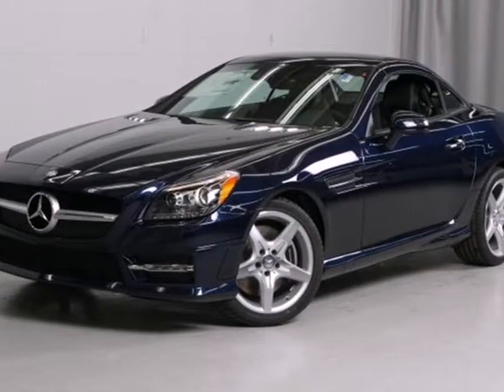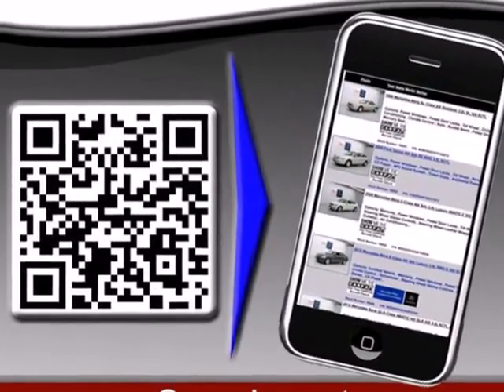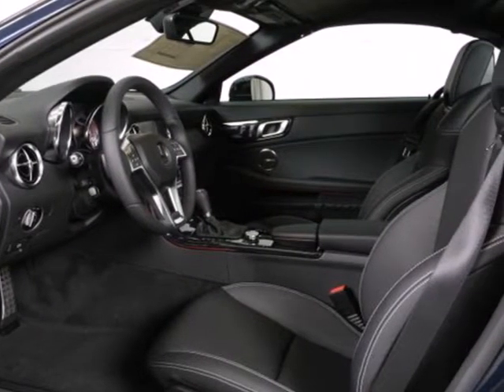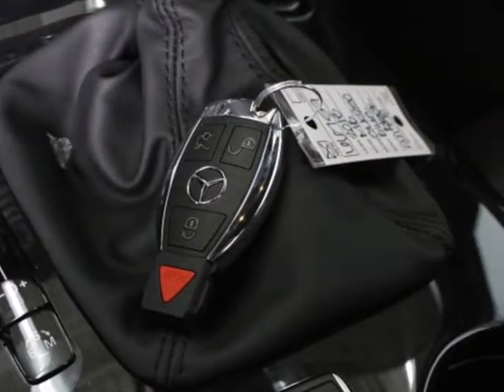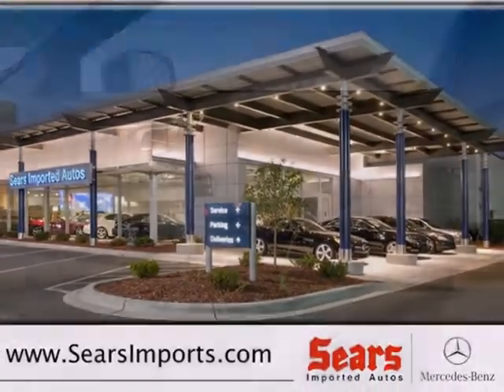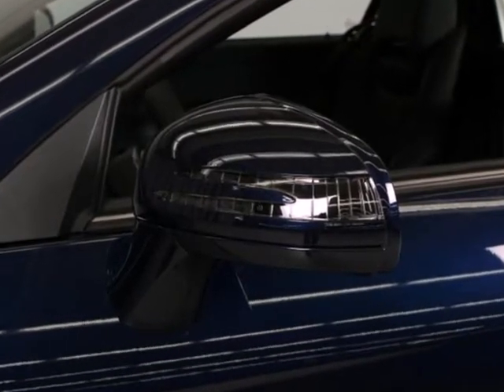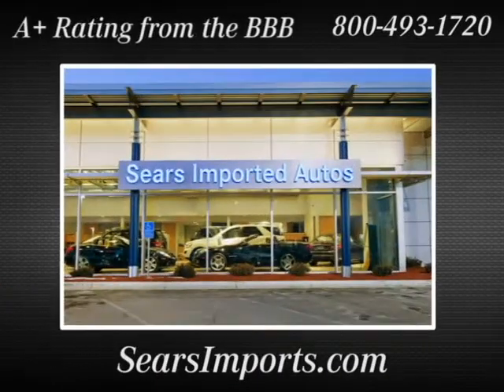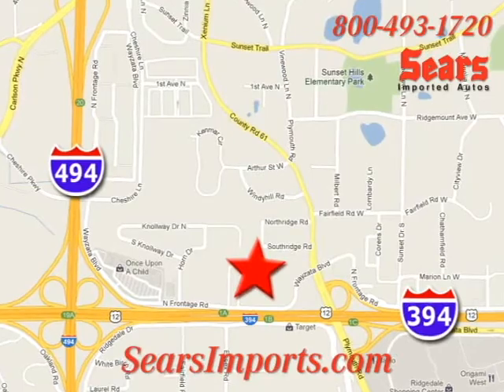2013 Mercedes-Benz SLK-Class Minnetonka MN Minneapolis, MN #66759 - SOLD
Year: 2013
Make: Mercedes-Benz
Model: SLK-Class
Trim: 2dr Roadster SLK250
Engine: 1.8 L 4 Cyl. Cyl.
Color: Lunar Blue Metallic
Interior: Black
Stock #: 66759

Address:
13500 Wayzata Blvd